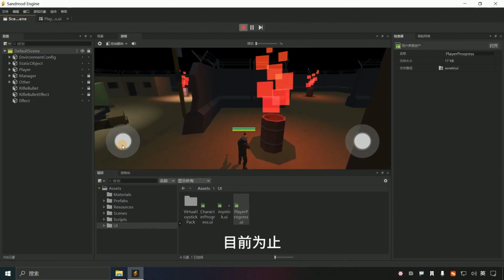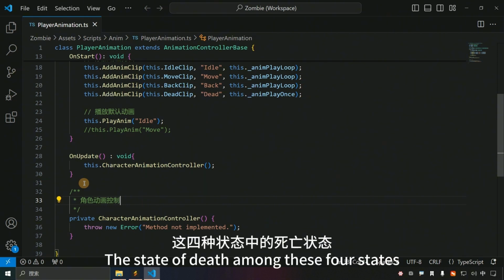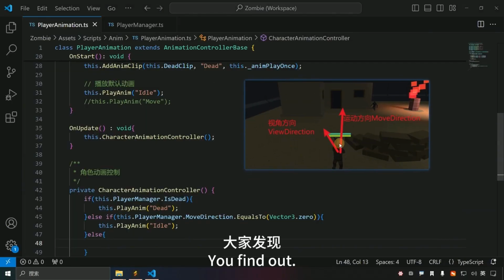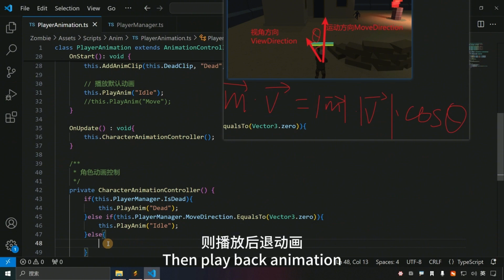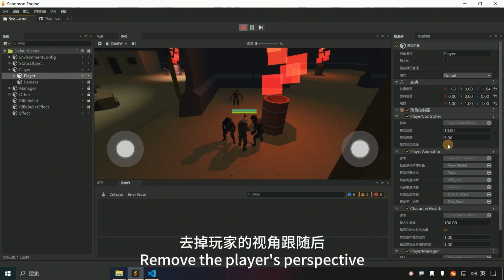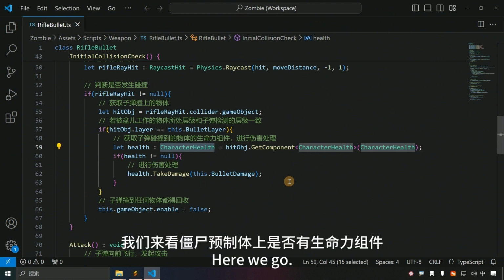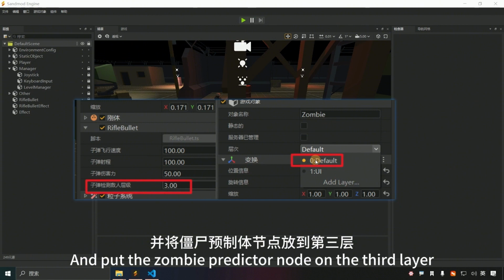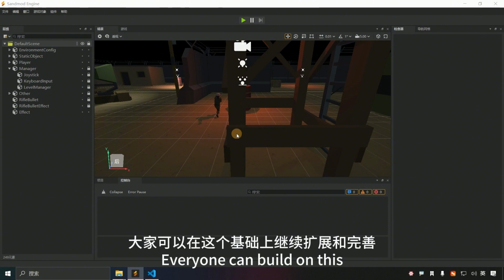Practical Tips For Enterprise Games Creating | SandMod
Any game needs to go through comprehensive testing before being launched online, and bugs and unreasonable designs are constantly fixed. So we must master basic debugging skills and some practical skills in game creation.